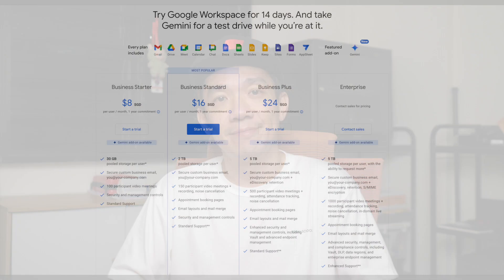Google Meet vs Microsoft Teams - Which one suits you best in 2024?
In this video I compare Google Meet vs Microsoft Teams. Which one suits your needs best?

HELP ME GROW MY CHANNEL
1. Click the “Thumbs Up”  LIKE button
3. Leave a comment or Question so I know how I can help
4. Share the video with others